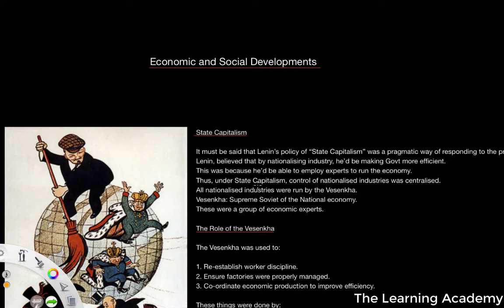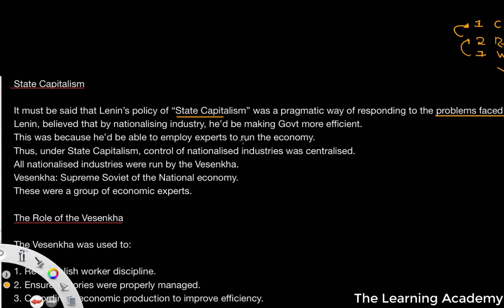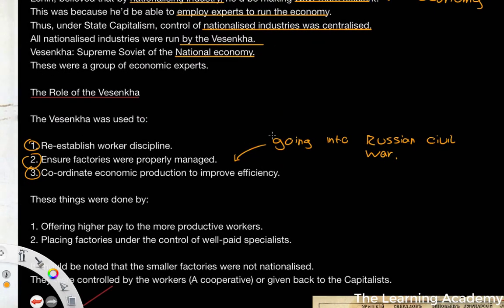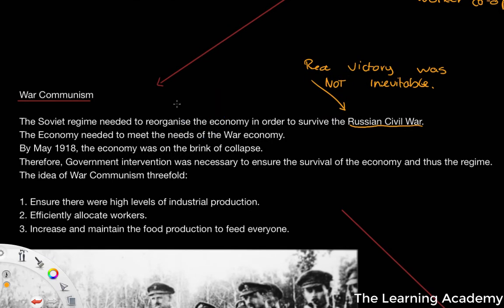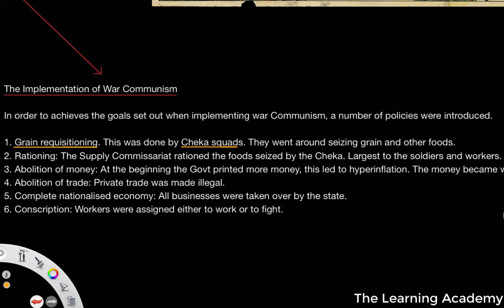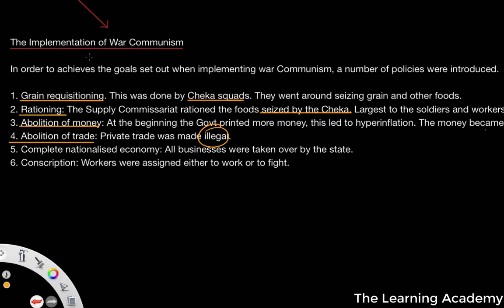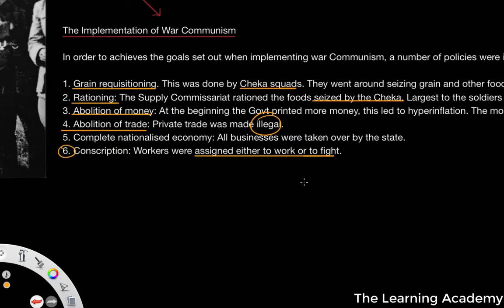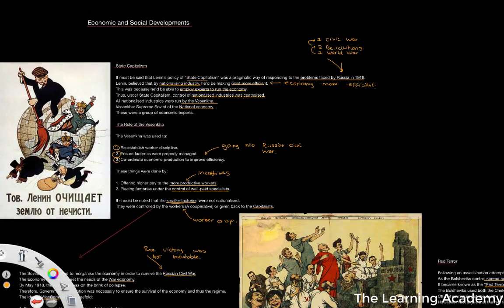The Russian Economy 1918 - A level History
In this lesson we shall be looking at the Socio-economic developments between 1918 and 1921. We shall be looking at the workings of State Capitalism and the development of War Communism during the Russian Civil War. Finally we move on to look at the Impact of the Red Terror which took place following an assassination attempt on Lenin in August 1918.

- C. Corin & T. Fiehn, AQA A Level History: Tsarist and Communist Russia 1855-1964 (Hodder Education, 2015).
- M. Scott-Baumann, My Revision Notes: AQA AS/A-Level History: Tsarist and Communist Russia, 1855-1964 (Hodder Education, 2017).
- S. Waller, Oxford AQA History for A Level: Tsarist and Communist Russia, 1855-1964 (Oxford University Press, 2015).

0:00 Introduction
0:54 State Capitalism
5:21 War Communism
7:44 The Implementation of War Communism
12:42 Red Terror